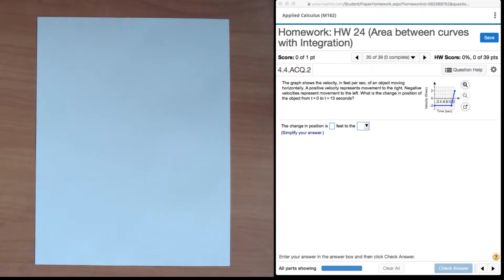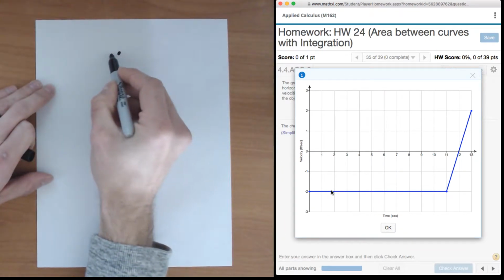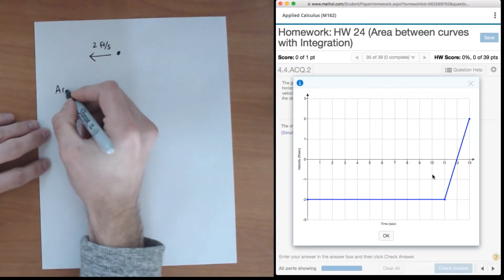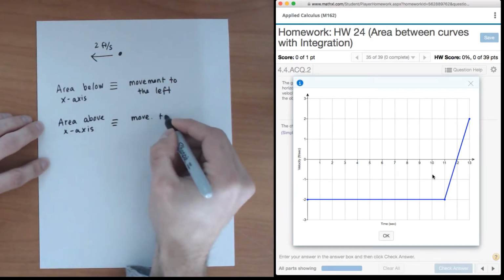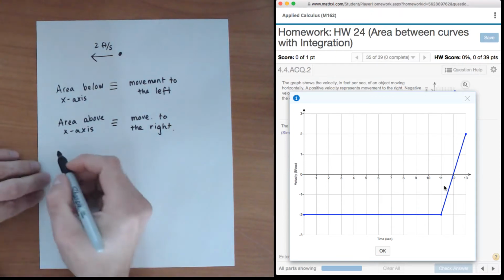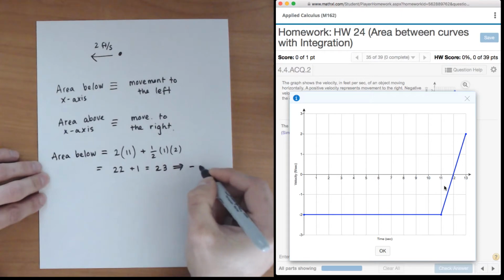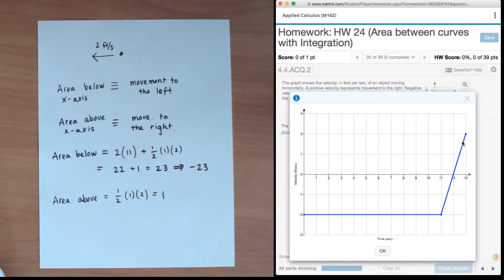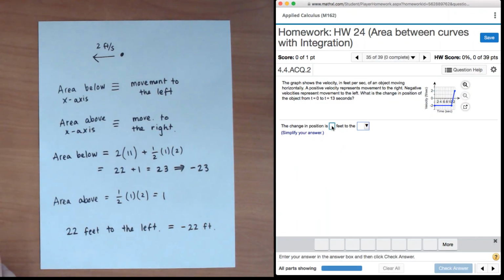HW 24 Prob 35